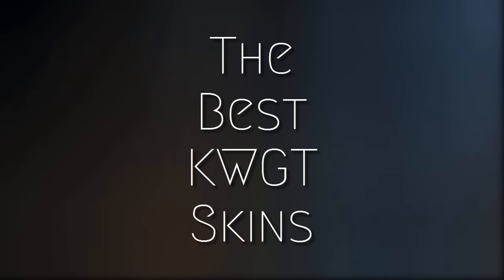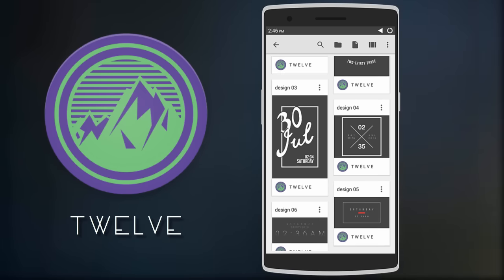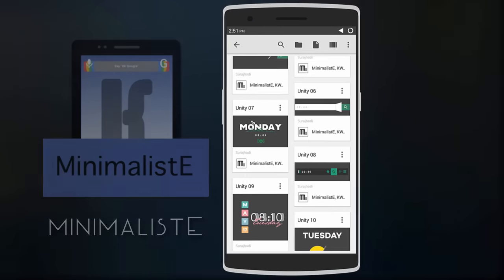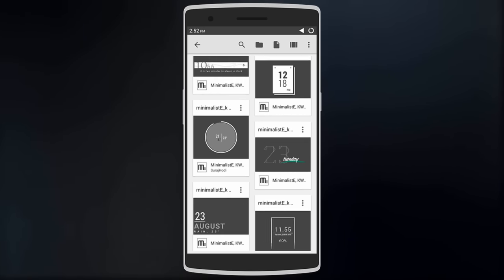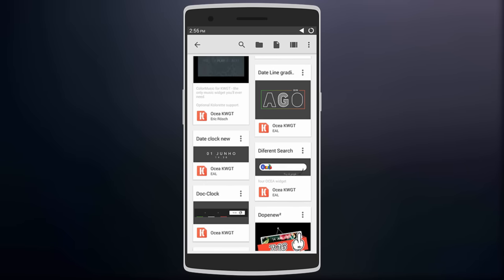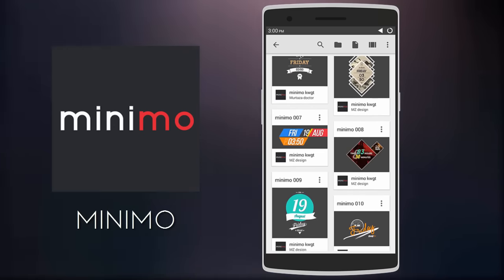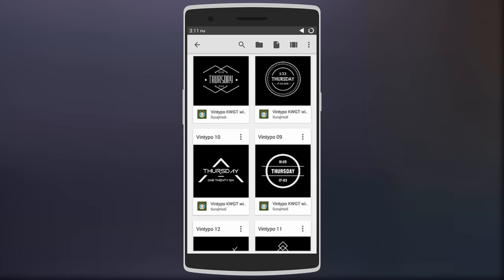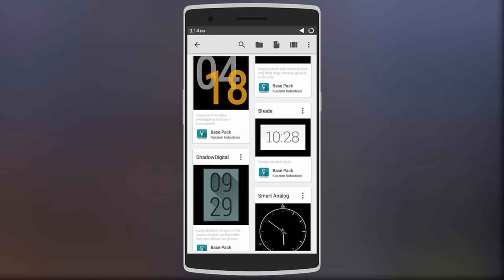Top 5 Best KWGT | Kustom Widget Maker Skins(2016)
Best Kustom Widget Maker Themes/Skins.